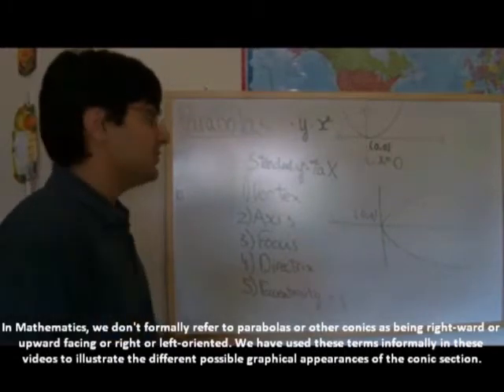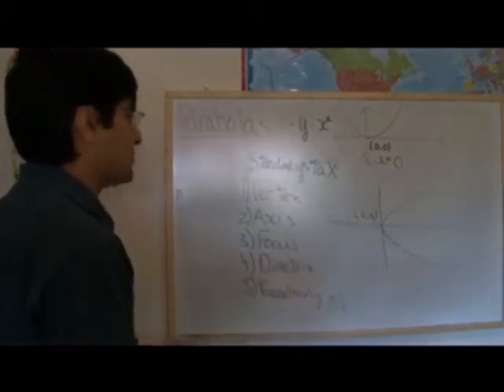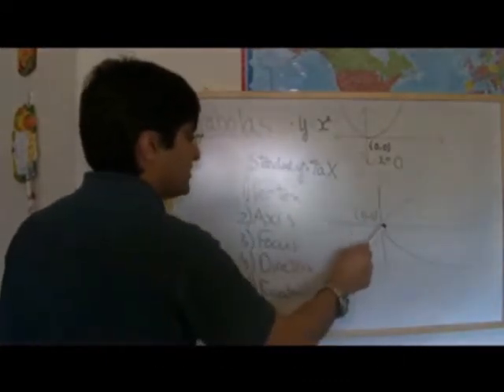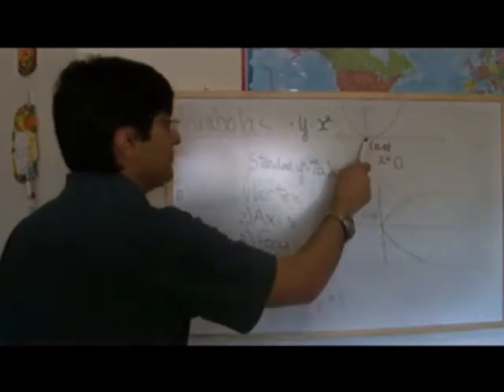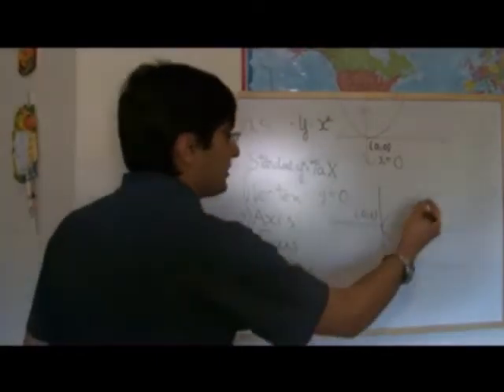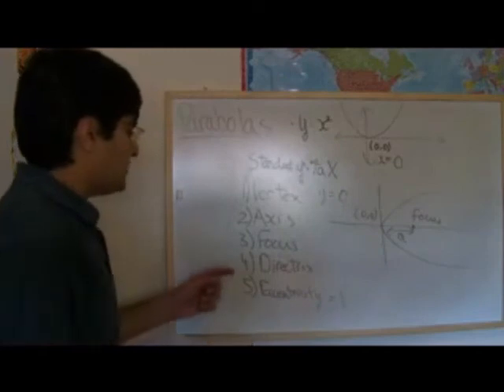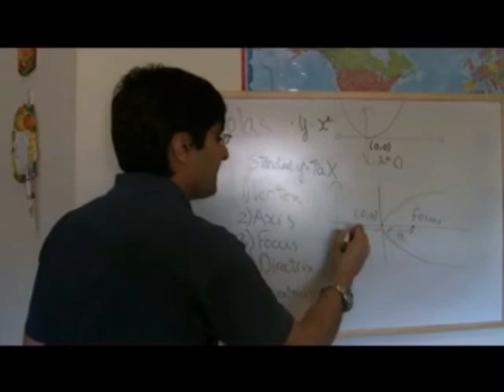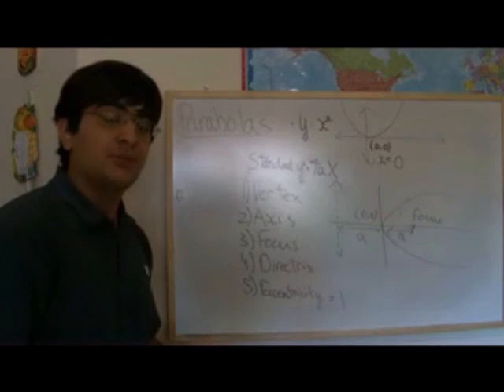ActSup Conics Video 2 What is a Parabola mpeg4 avi